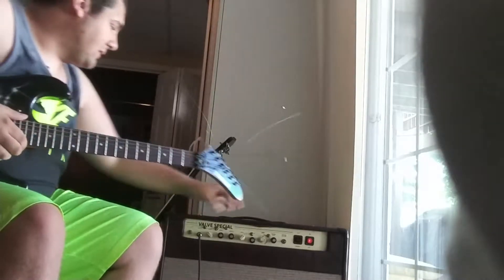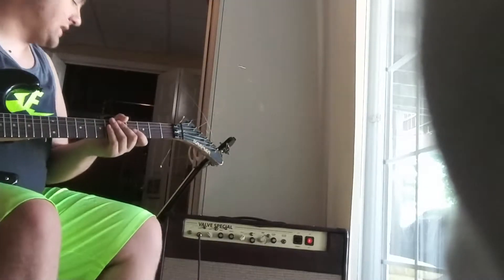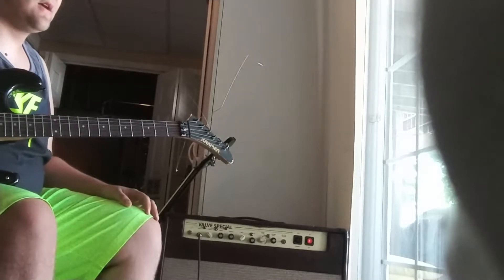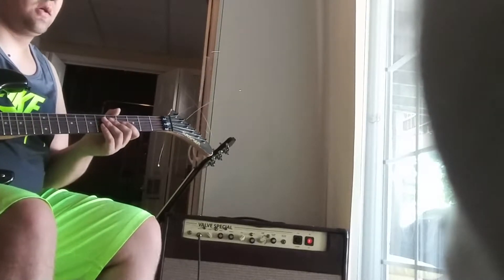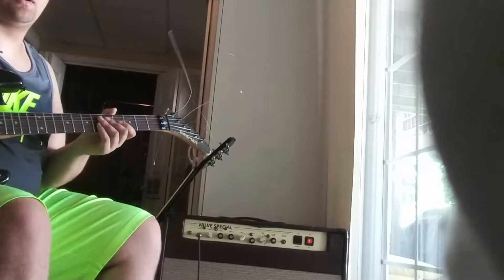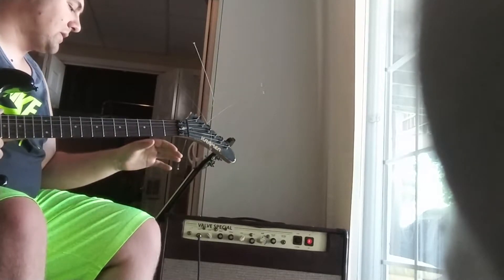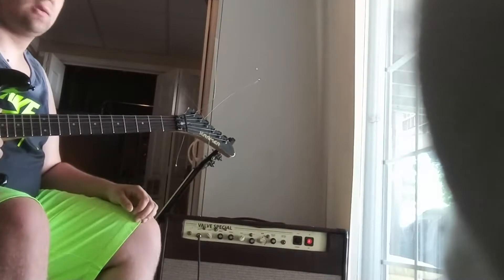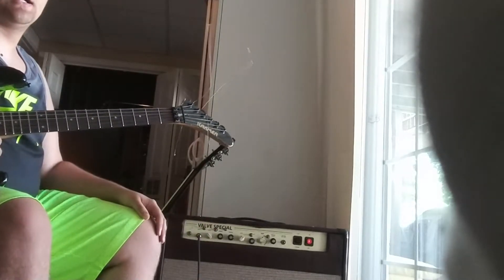Change Tone Slope Resistor and Treble Cap in Jcm800 style amp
What is the tonal dfference between 33k and 500pf and 56k and 250pf? Check out the video!